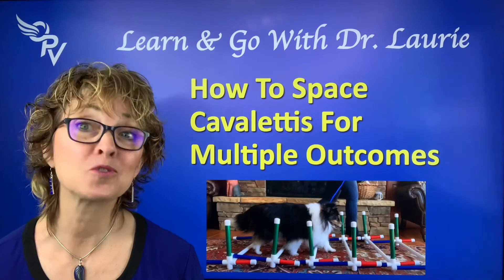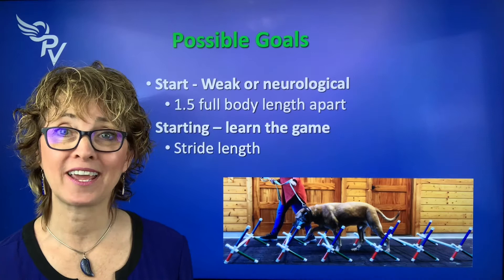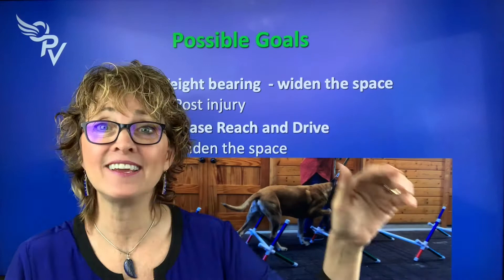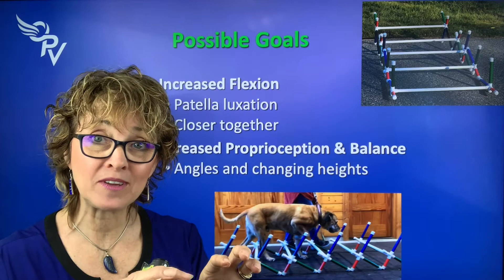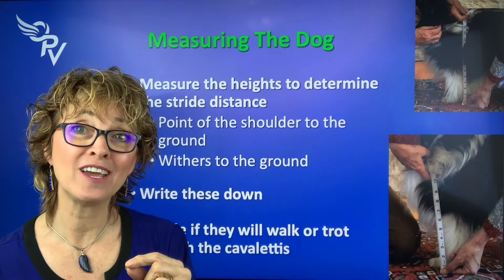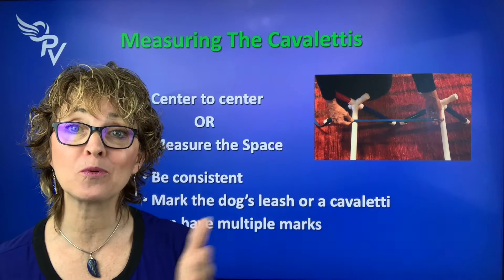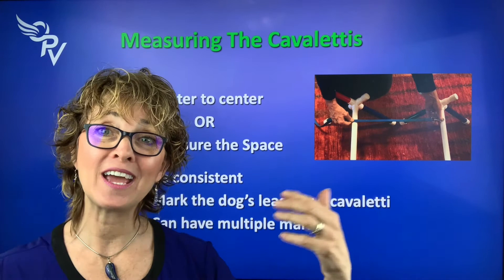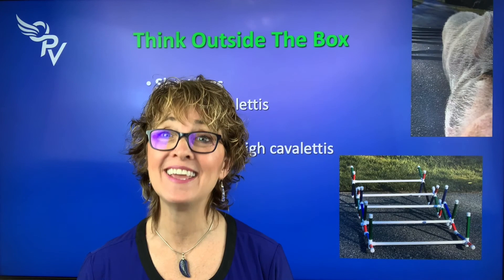Learn & Go with Dr. Laurie - How to set up your Cavalettis for the Best Outcome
Are you sure you are spacing your Cavalettis correctly?
Have you wanted to use Cavalettis but didn’t because you weren’t sure how to space them?

Cavalettis are an amazing tool that can be used with dogs (or pigs) of all ages and abilities – from young pups to geriatric dogs; competitive athletes to dogs that need a cognitive boost. To get the best results, however, you need space the Cavaletti appropriately.

Learn how to achieve your goals with different spacing.